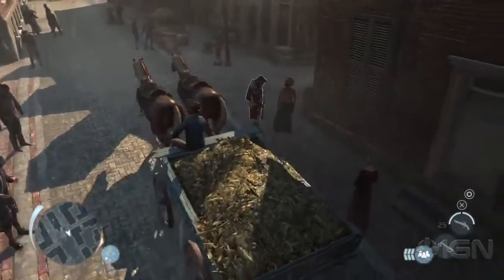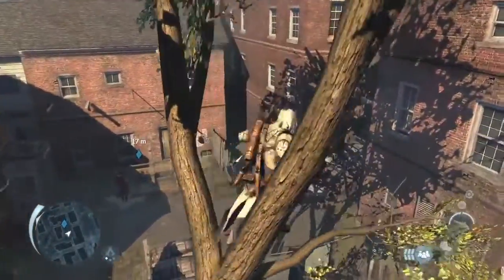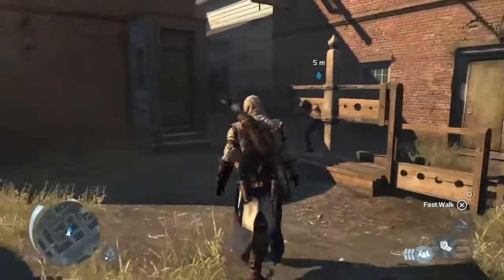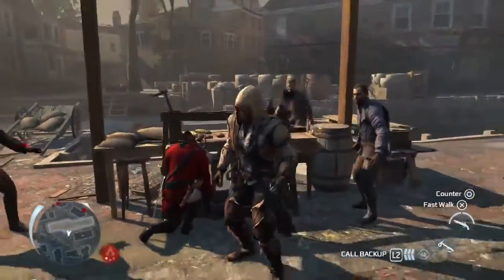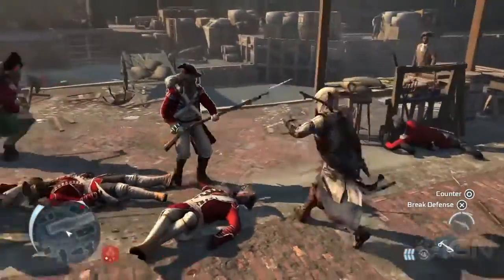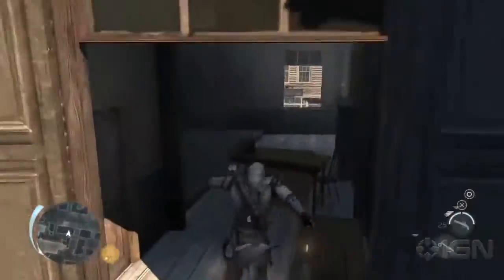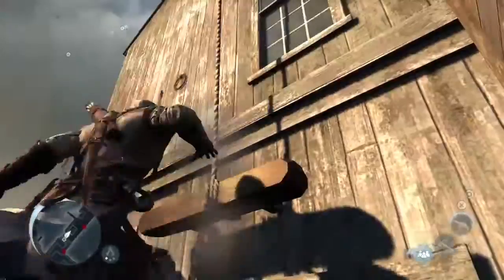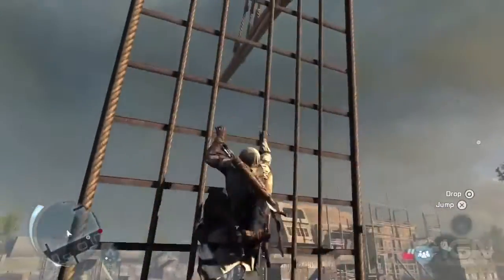Assassins Creed III Boston Gameplay/demo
Assassins creed 3 gameplay boston -Nightwing